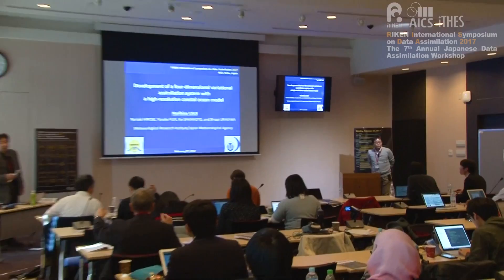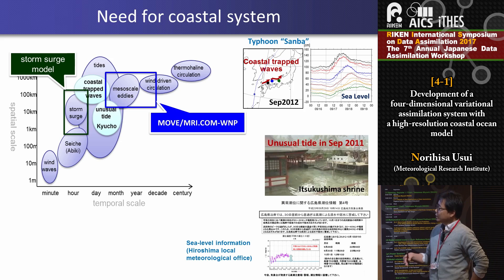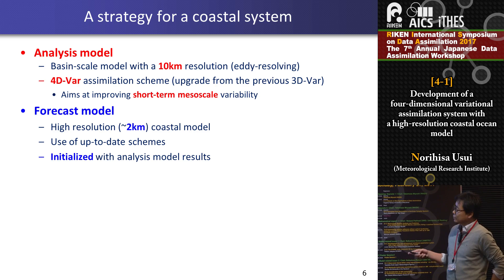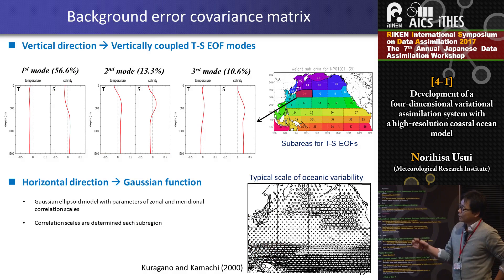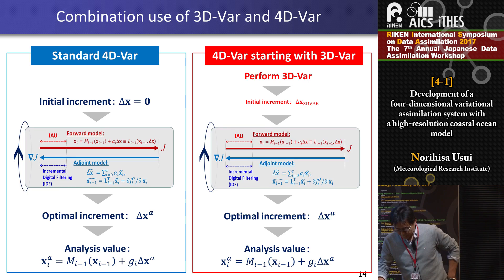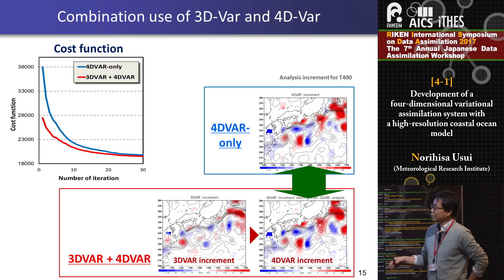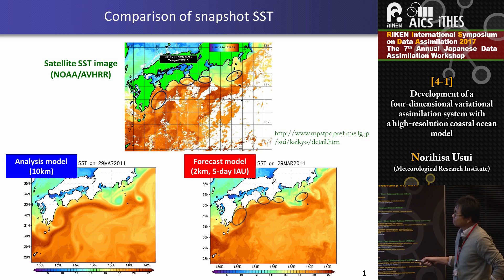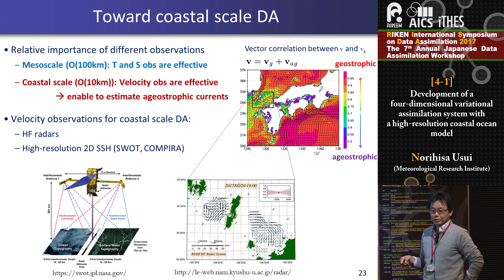"Development of a four-dimensional variational assimilation system with ..." Norihisa Usui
RIKEN International Symposium on Data Assimilation 2017
"Development of a four-dimensional variational assimilation system with a high-resolution coastal ocean model"

We have been developing a high-resolution regional ocean data assimilation system toward monitoring and forecasting coastal waters around Japan. A prototype coastal system covering western part of Japanese coastal waters around the Seto Inland Sea has been implemented at JMA in 2016. The system consists of a four-dimensional variational (4D-Var) assimilation scheme with a 10km western North Pacific model and a high-resolution (2km) coastal model around the Seto Inland Sea. The coastal model is initialized by an initialization scheme of Incremental Analysis Update every assimilation window using 4D-Var analysis fields with a 10km resolution. The model domain for the coastal system has recently been extended to cover all Japan coastal regions. In addition, model and assimilation schemes have also been updated to improve oceanic phenomena in coastal waters. This presentation will provide not only current status but also future perspective of our coastal assimilation system.

Norihisa Usui
(Meteorological Research Institute)